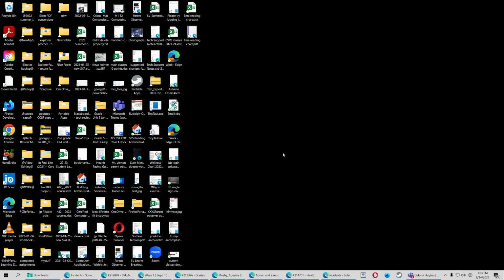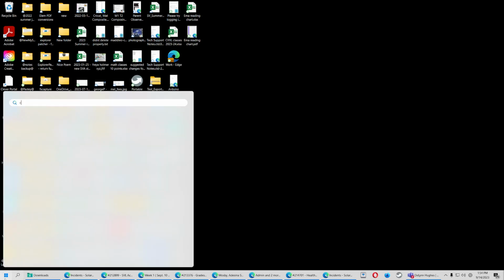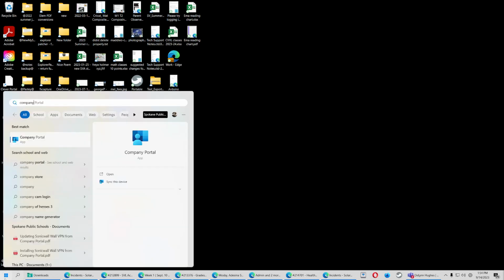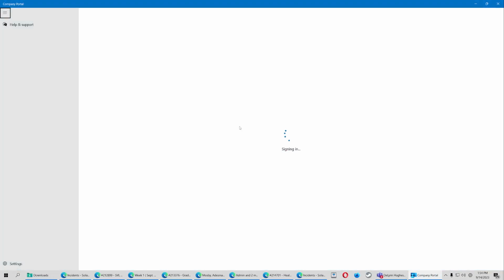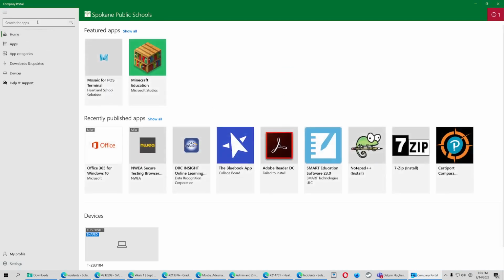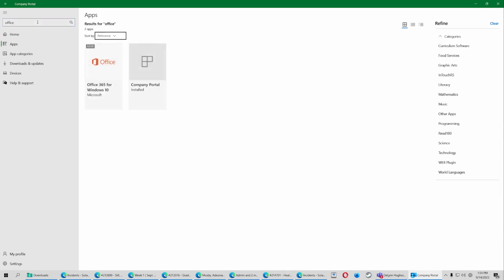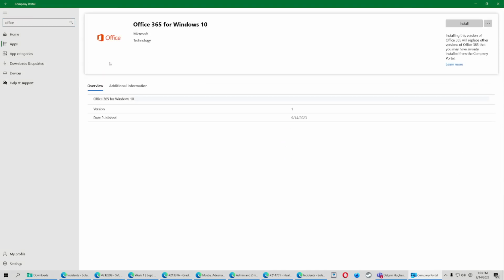How to install Office on a school computer